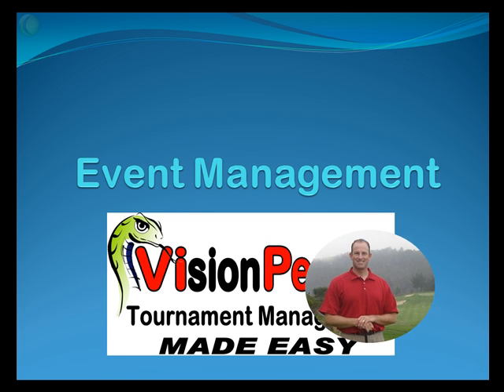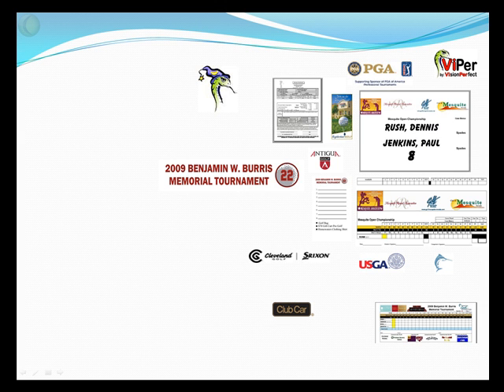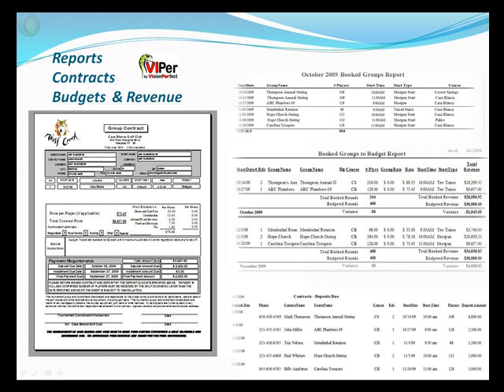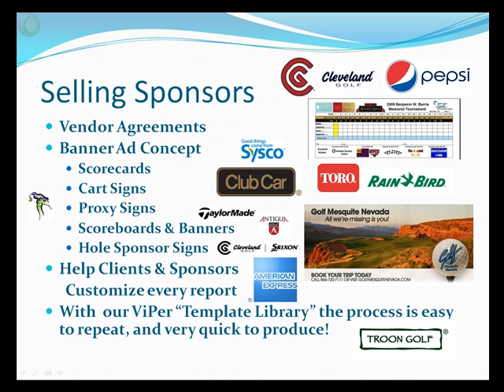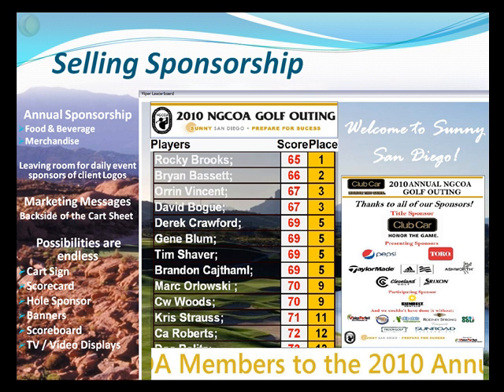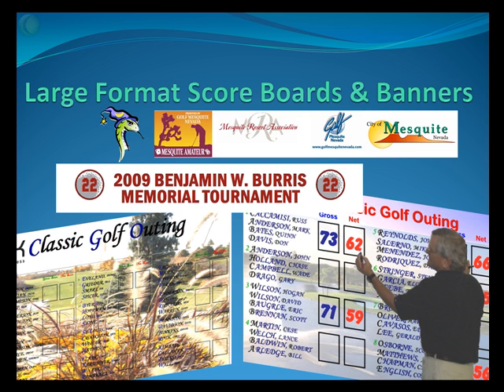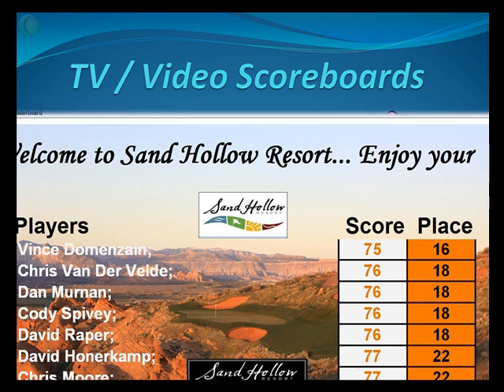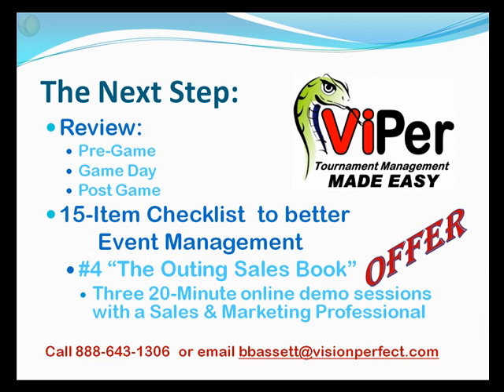Event Management - Vision Perfect (ViPer Tournament Manager) Software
Whether you are considering our software for purchase or already a client... This video clearly describes many of the key features ViPer can perform for your and your staff to help you more effectively manage tournaments, outings and events at your golf course.